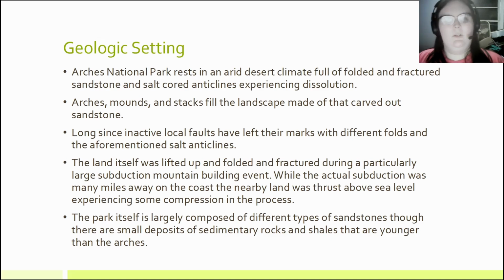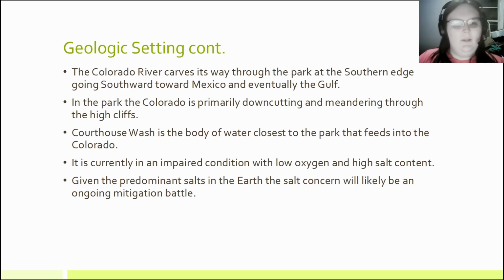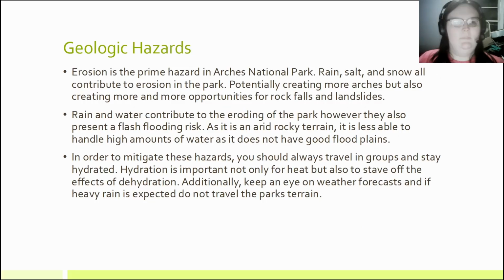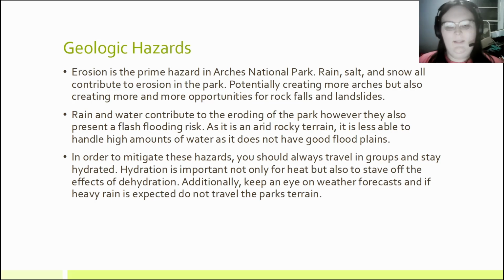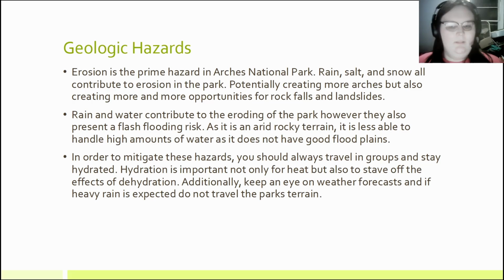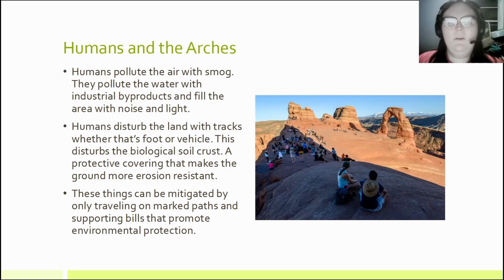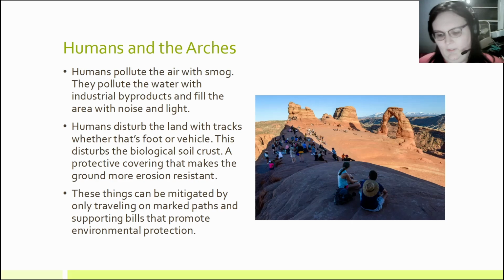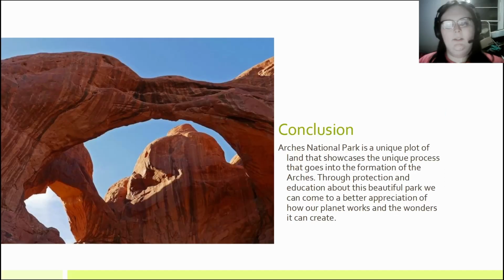Geology Final Project Camden Peacock